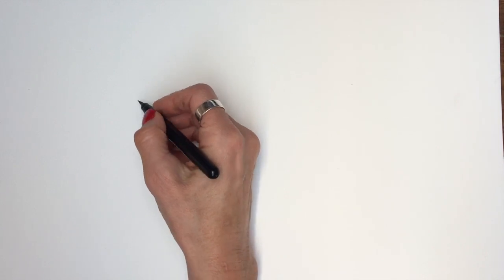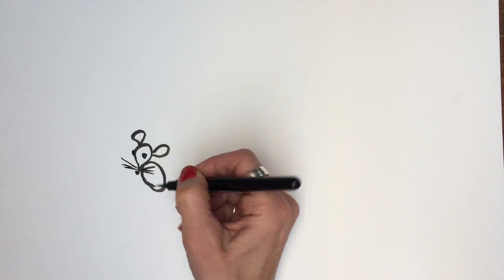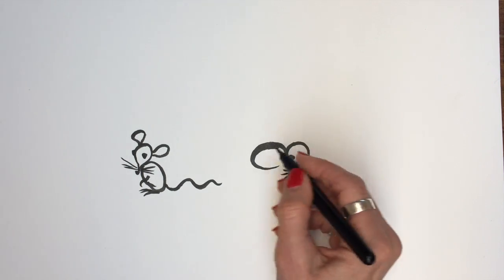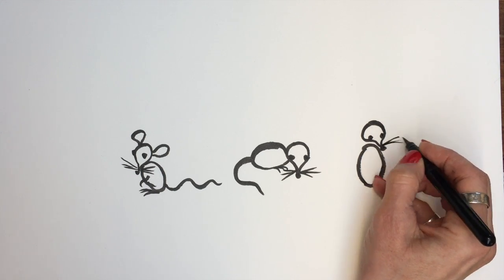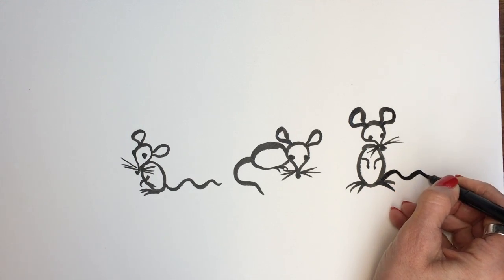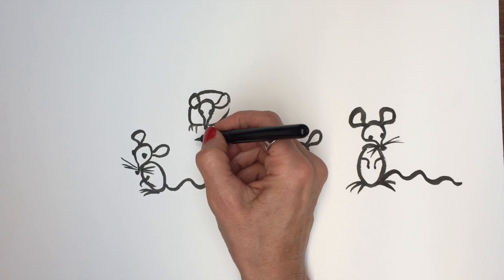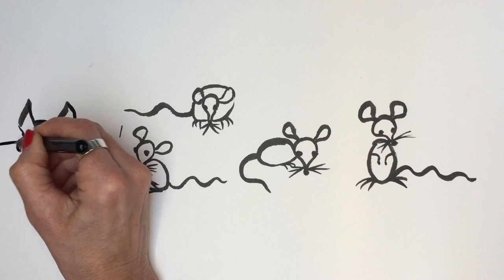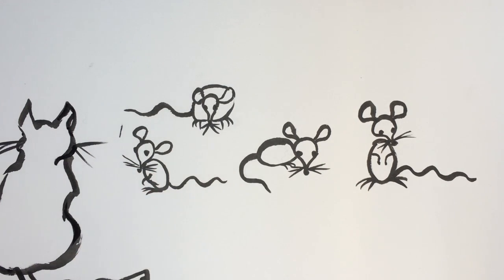My Movie 2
mice and a cat